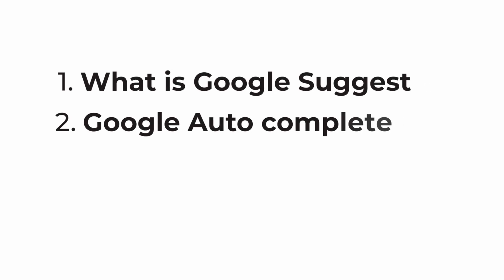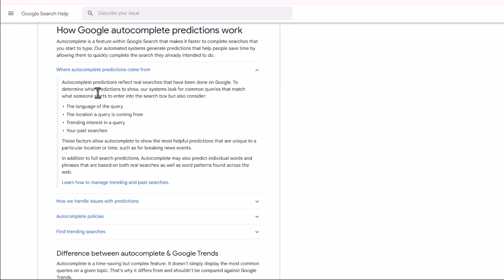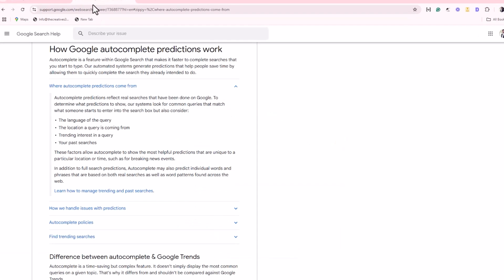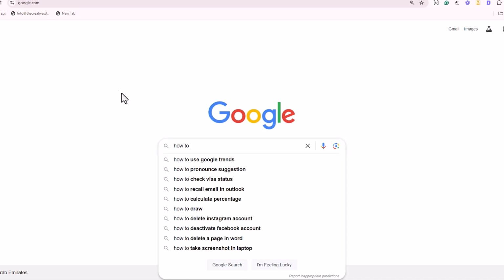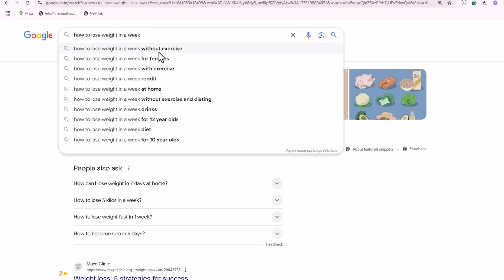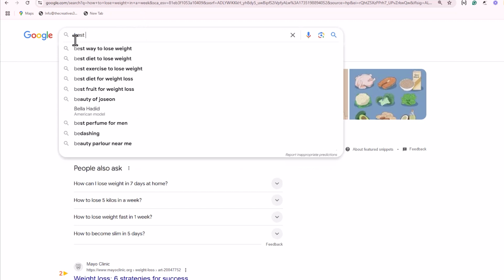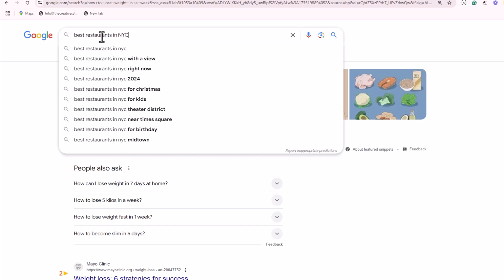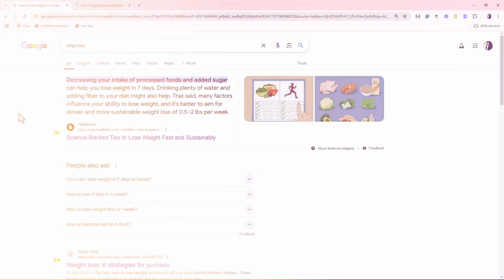How to Use Google Auto-Suggest for Keyword Research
In this tutorial, I’ll walk you through:

a) What Google Suggest is and how it works.
b) Why Google Suggest matters for search engine optimization.
c) Pro tips on how to use Google Suggest for SEO, content ideas, and more!